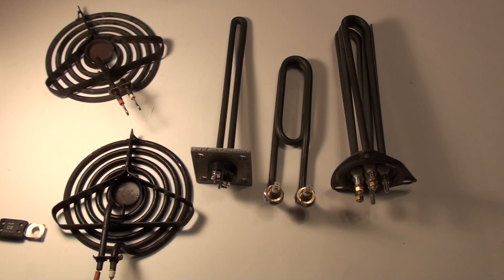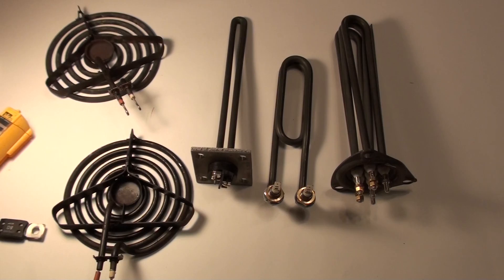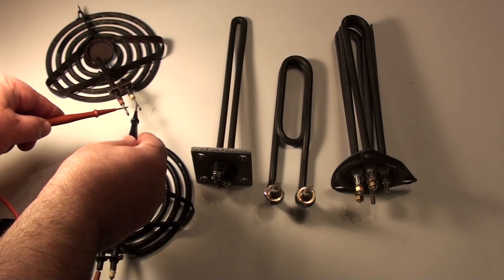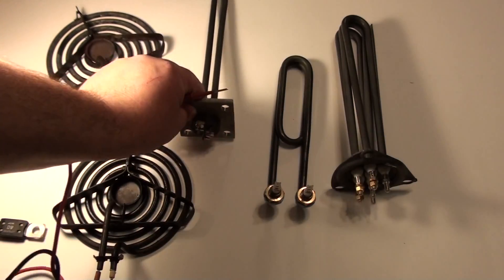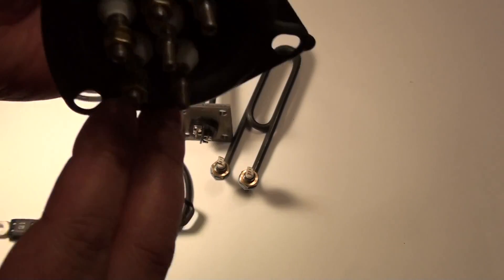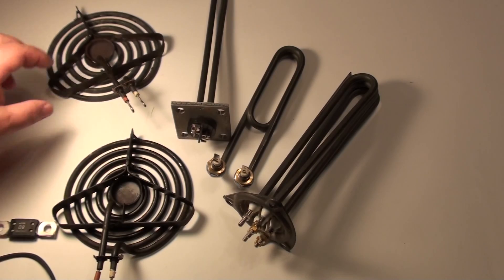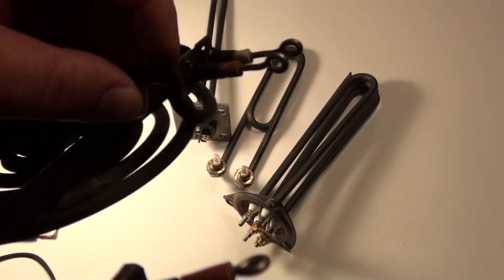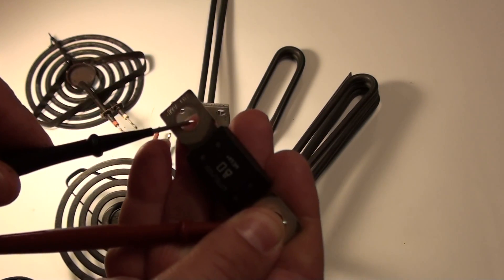Heating Elements, Electrical Wires and Fuses Continuity Test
How to do a continuity test for heating elements such as stove pan, Dishwasher heaters, electrical wires, fuses, etc.